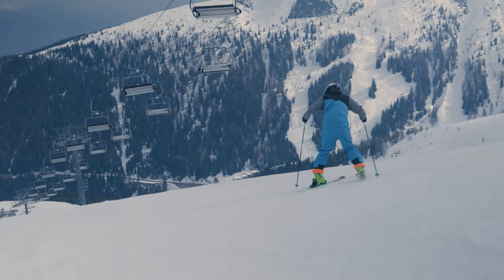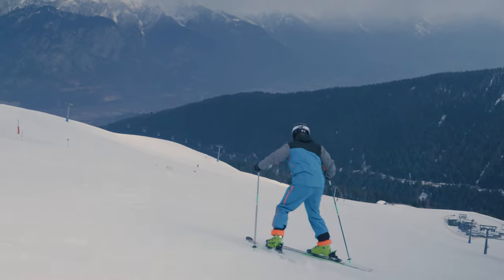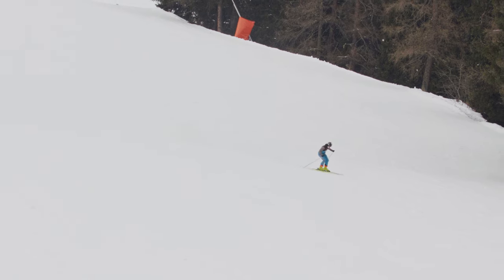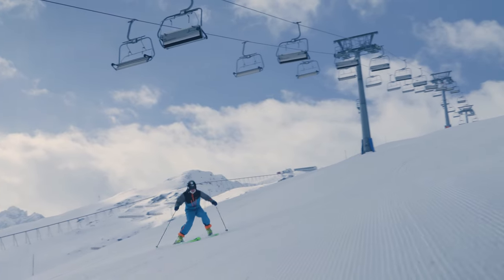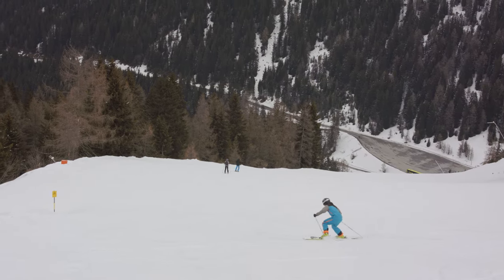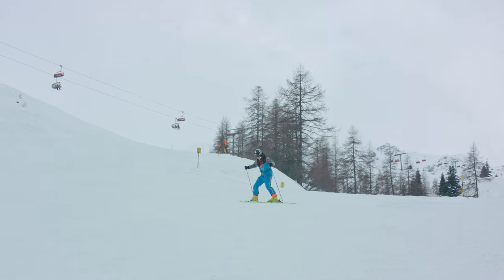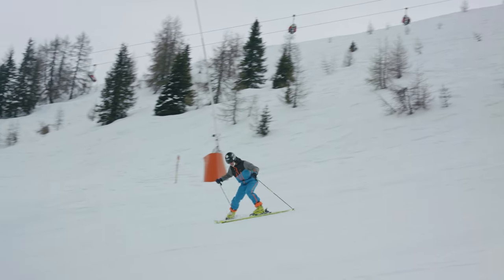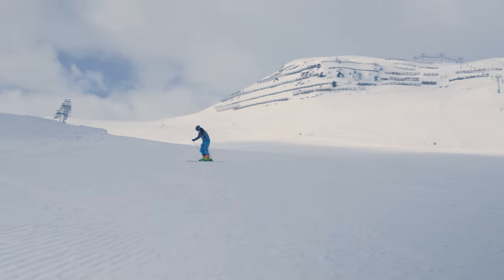Why the Snowplow is not only for Beginners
What should we do when we don´t significantly improve our technique in training? We go back to the basics.
Here is the first Video of this Series where I talk about how to fundamentally change your technique for the better.